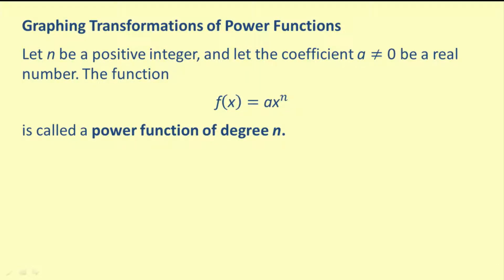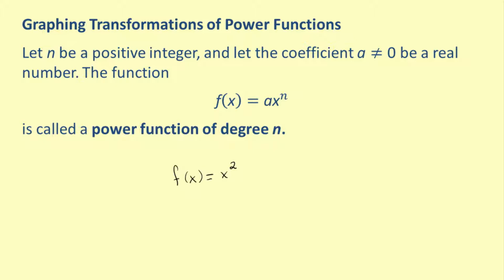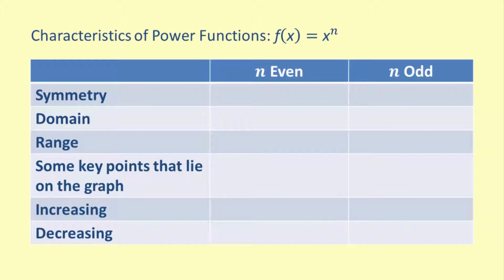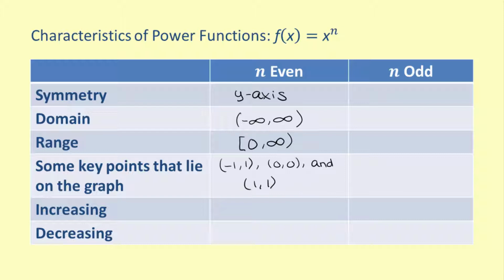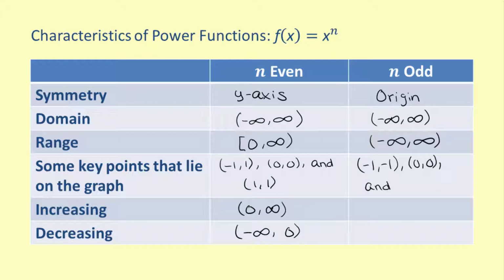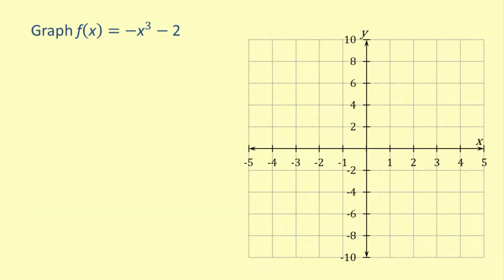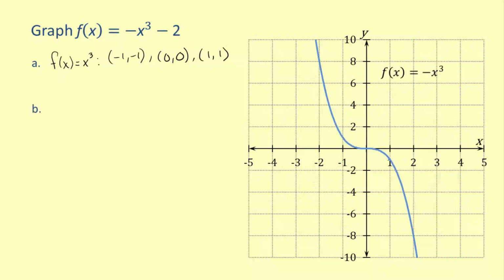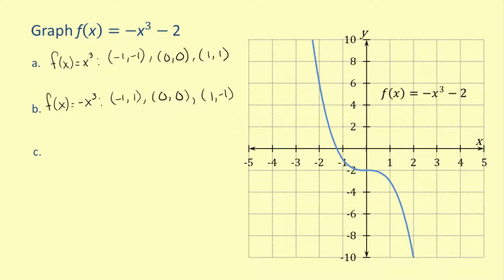Knewton Alg LO 4 2 2